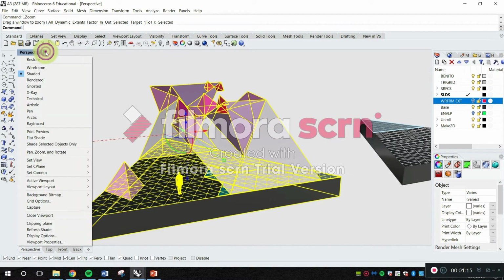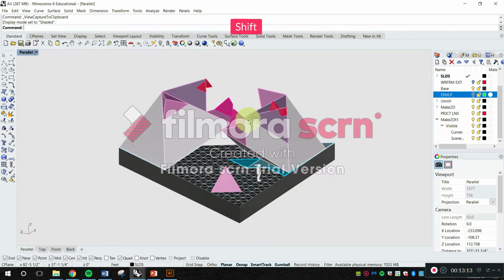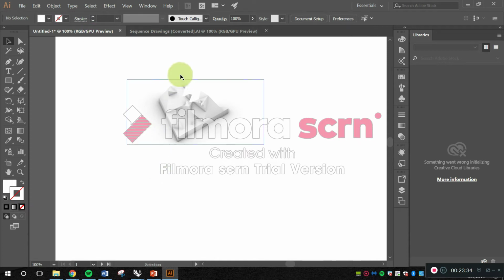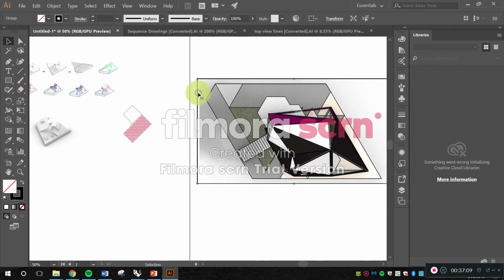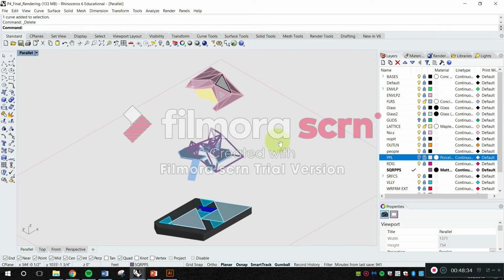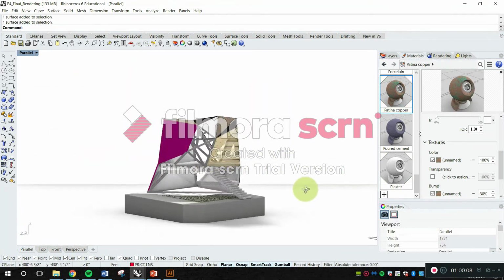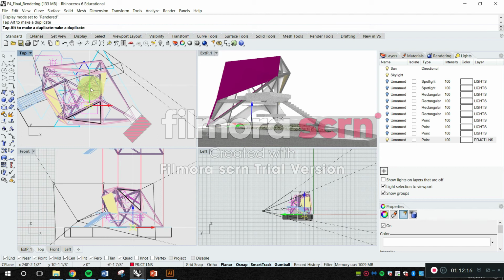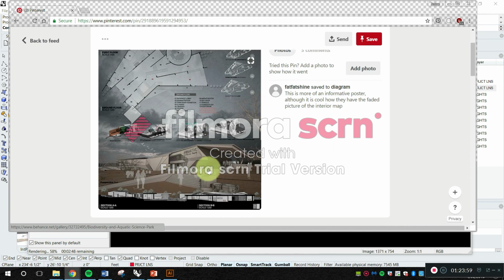SP18-S1-Final Board Drawings